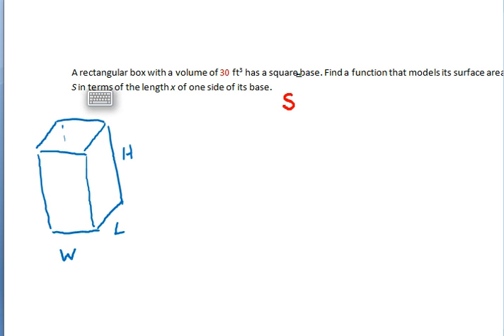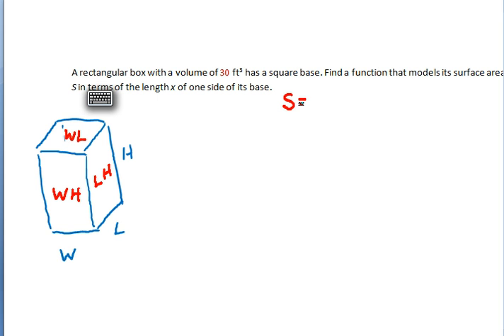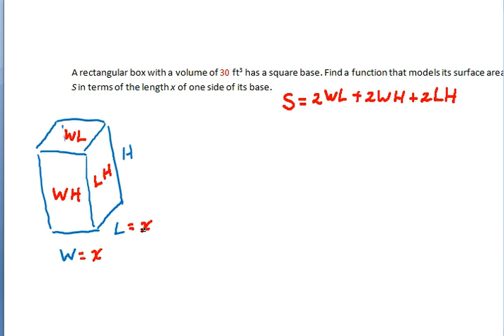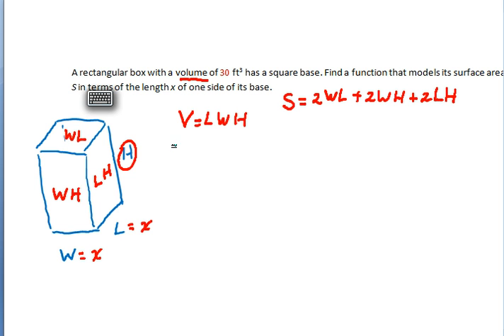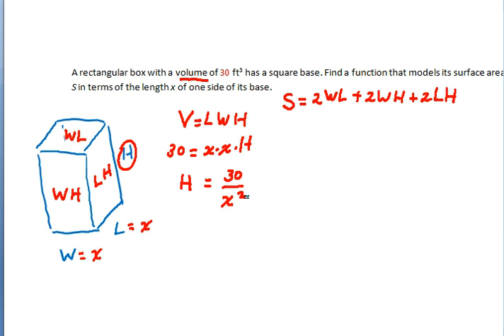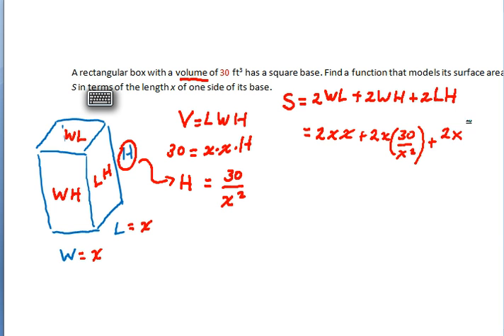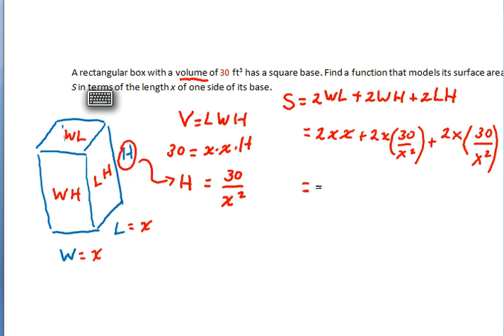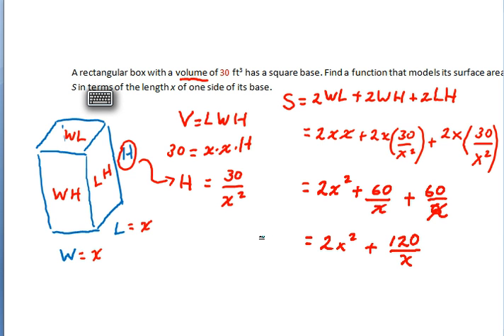Function for Surface Area of a box in terms of side of square base Given Volume